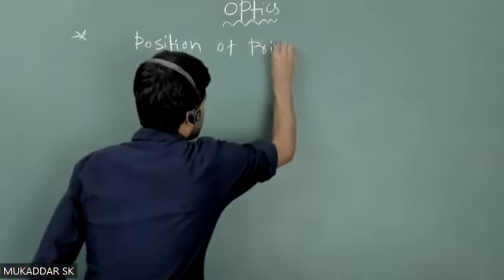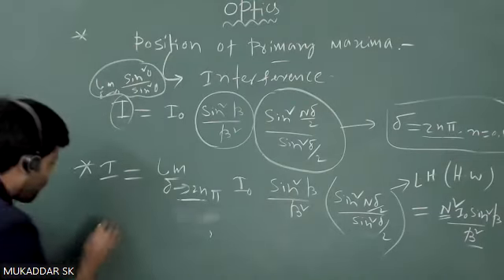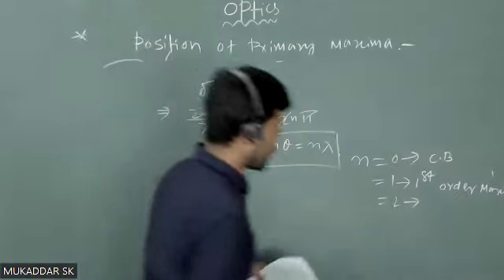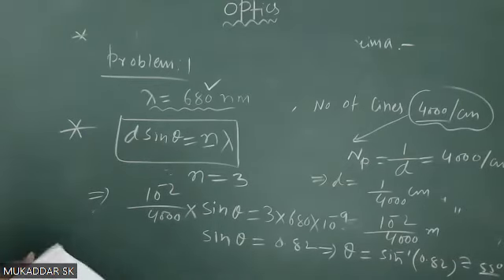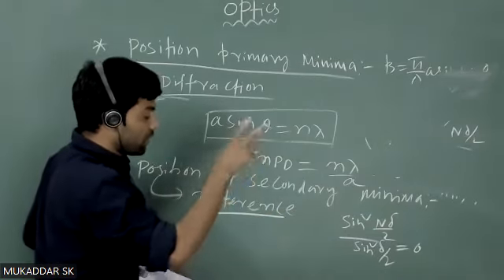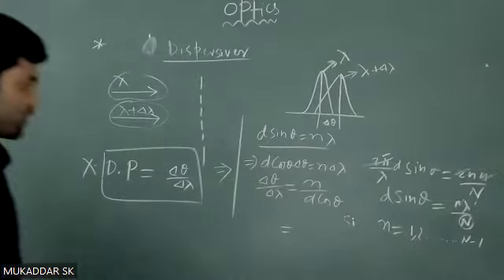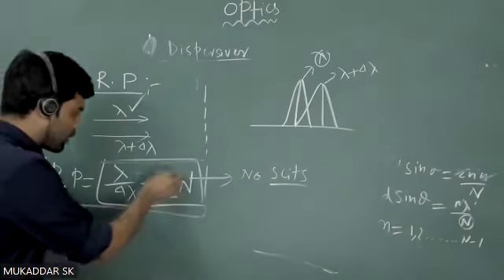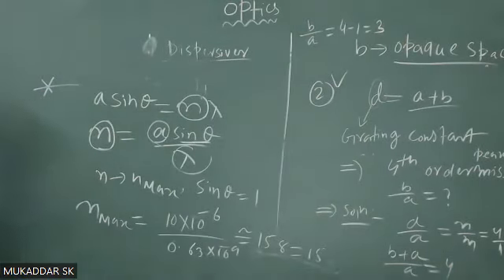Optics lecture 14